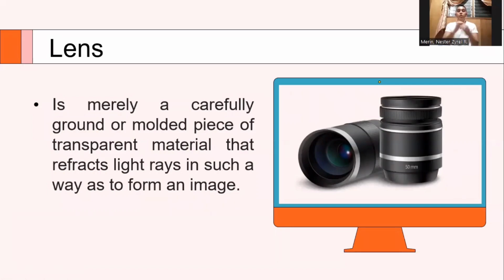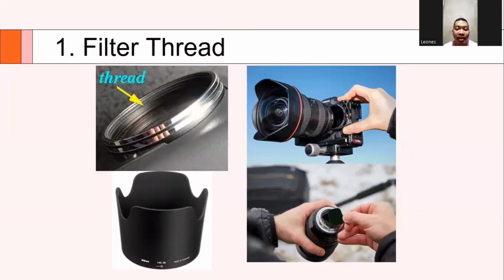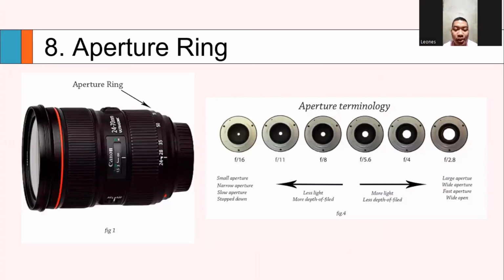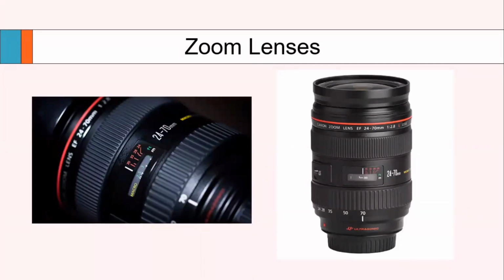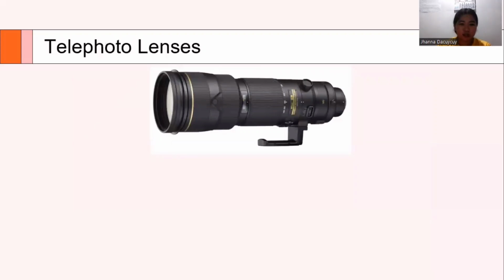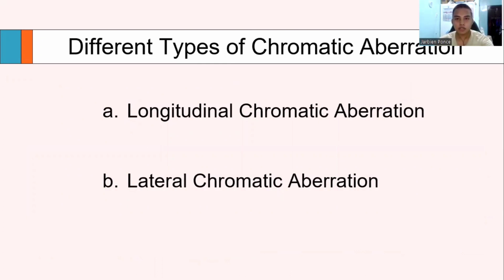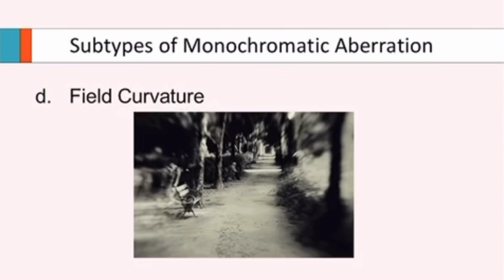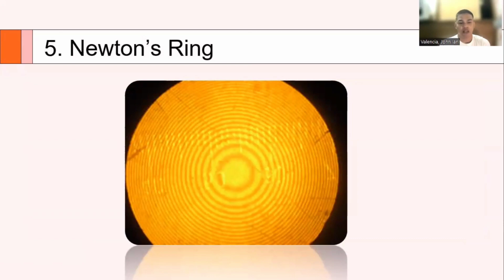LESSON 2: LENS